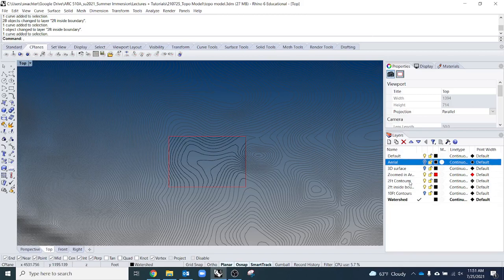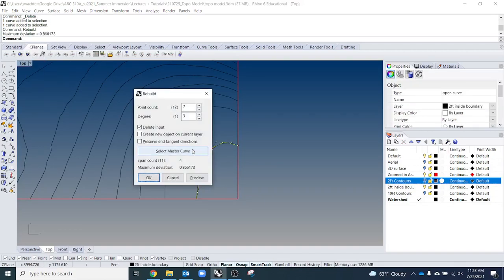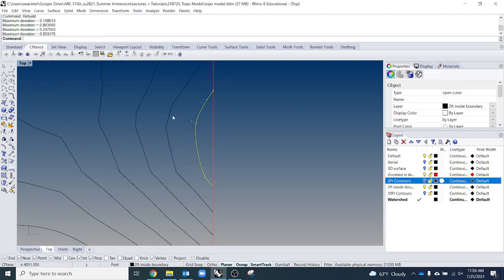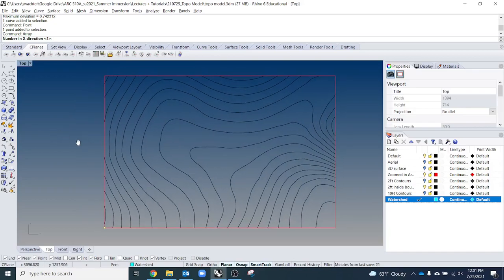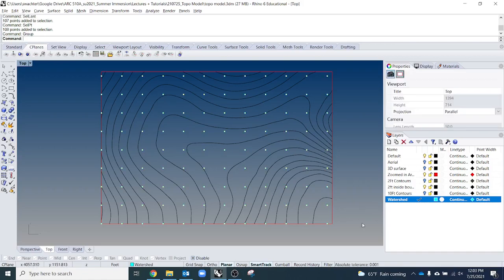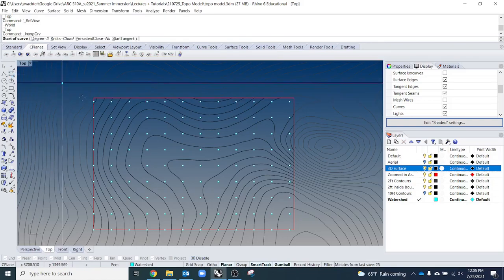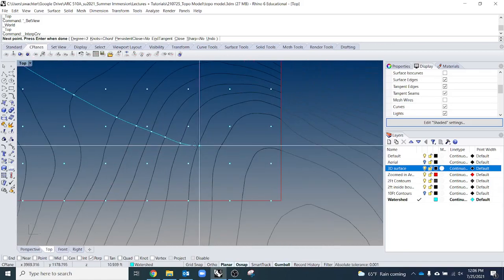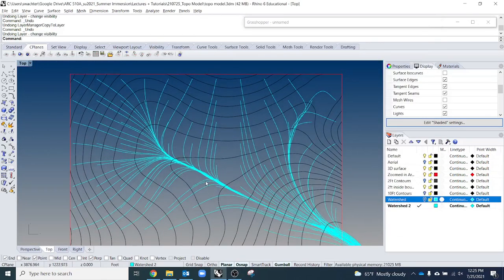ARC 510A Waterflow Lines